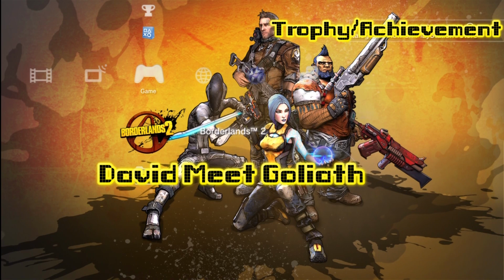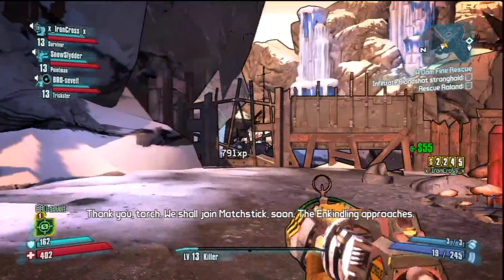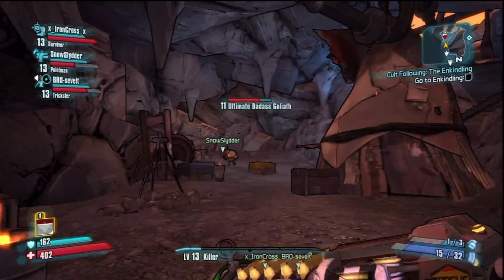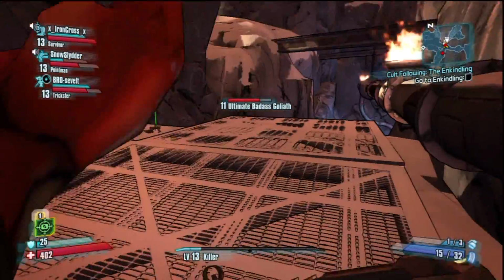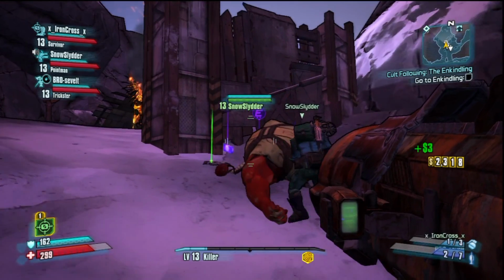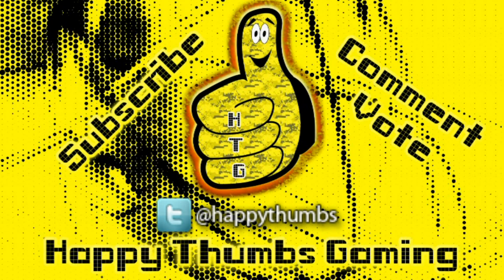Borderlands 2: David Meet Goliath Trophy/Achievement - HTG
(HTG) Brian takes shows you how to earn the "David, Meet Goliath" Trophy/Achievement for Borderlands 2. To earn the David Meet Goliath trophy/achievement you need to find a Goliath and allow him to level up 4 times to a GOD-Liath and kill it. The person who shoots the final bullet gets the david meet goliath trophy/achievement.